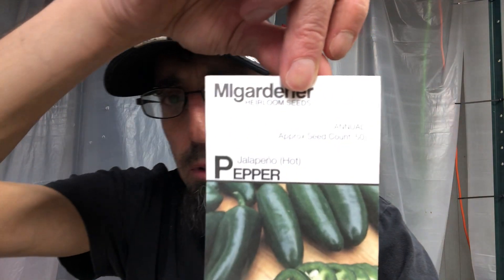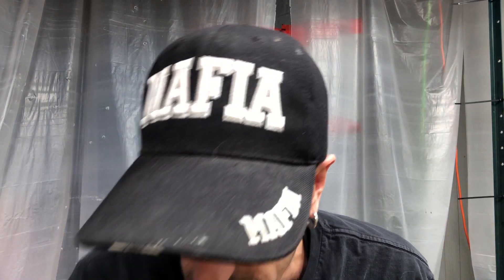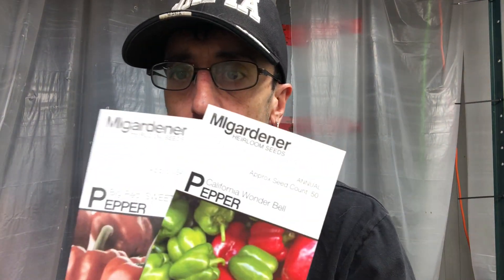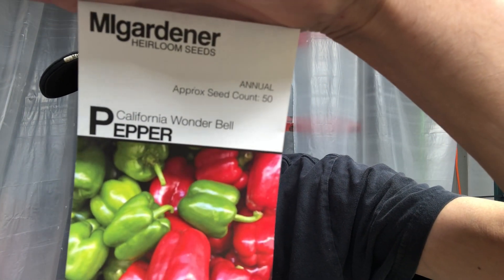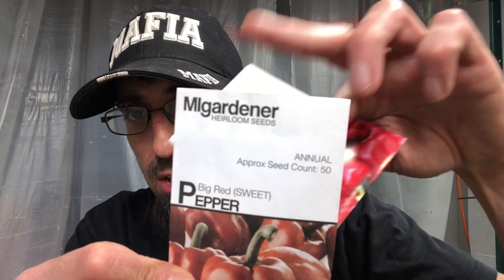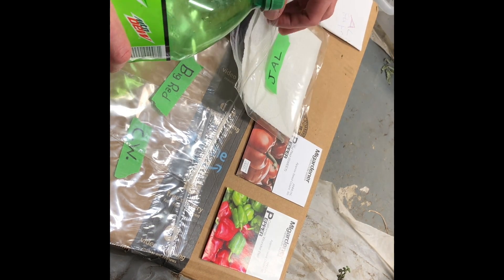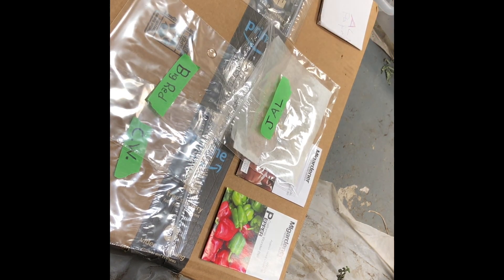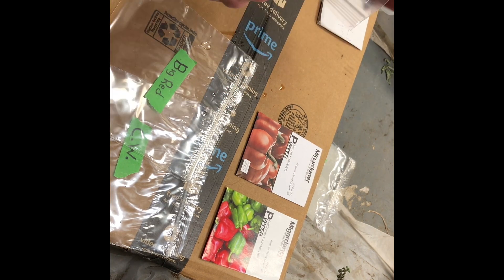Easiest way to germinate peppers. Plus. This years pepper choices for the garden.